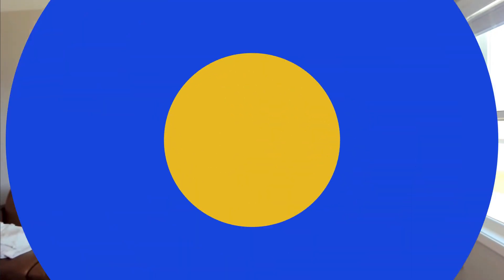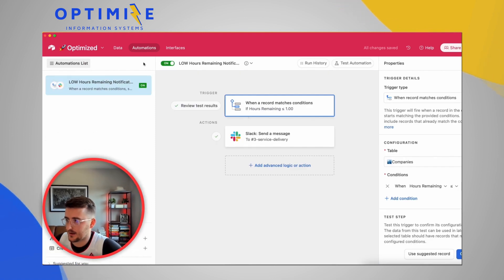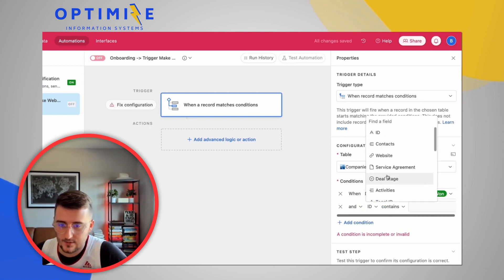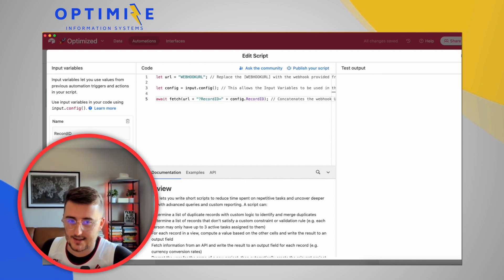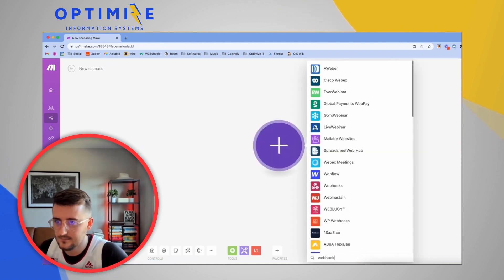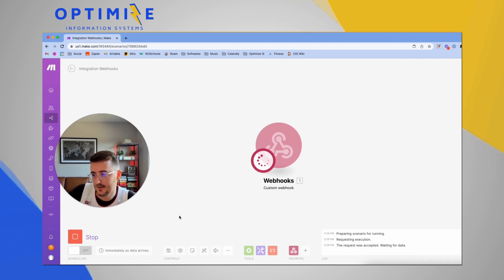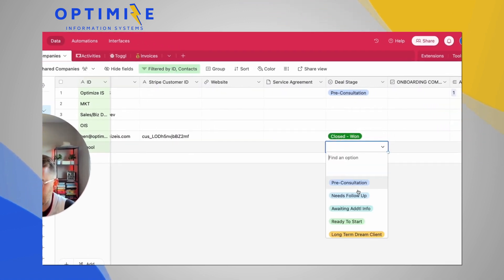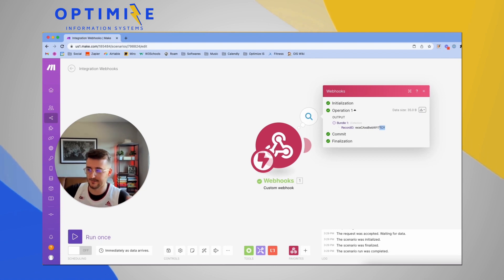Airtable Trigger Webhook In Make.com Instantly For Quick Onboarding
Learn how to trigger your Make.com scenarios or Zapier Zaps instantly from an Airtable trigger. Say goodbye to waiting and maximize your workflow efficiency with this game-changing tutorial! In this video, we'll guide you through the process of instantly triggering a Make.com (formerly Integromat) scenario from Airtable using a webhook script. No more wasted operations or delays – with this powerful integration, you'll experience seamless automation like never before. Whether you're a business owner, a productivity enthusiast, or a data-driven professional, this tutorial is a must-watch. Join us as we demonstrate step-by-step how to set up the webhook script in Airtable, effortlessly triggering Make.com scenarios with ease. Don't miss out on this opportunity to supercharge your workflow and unleash the full potential of Make.com. Watch now and revolutionize your automation game!

let url = "[ZapWebhook]"; // Replace the [ZapWebhook] with the webhook provided from the Zap Trigger step.

let config = input.config(); // This allows the Input Variables to be used in the code.

await fetch(url + "?RecordID=" + config.RecordID + "&FirstName=" + config.FirstName + "&LastName=" + config.LastName + "&Phone=" + config.Phone + "&Email=" + config.Email); // Concatenates the webhook URL with query string parameters and Input Variable values.